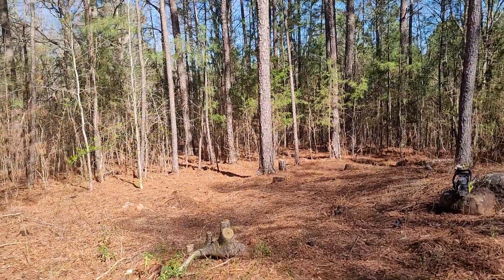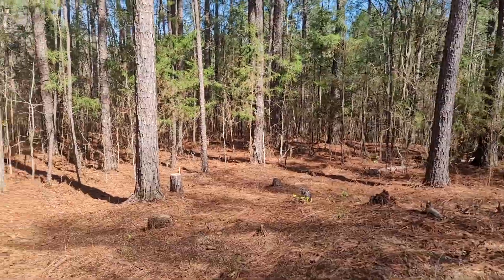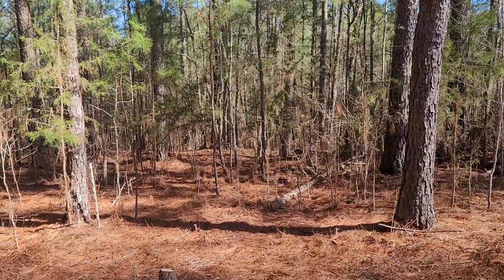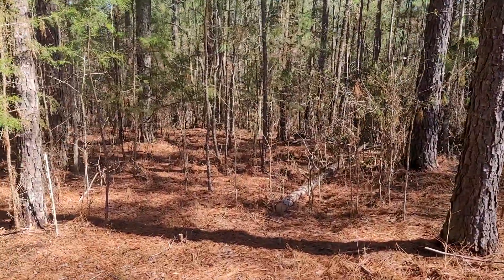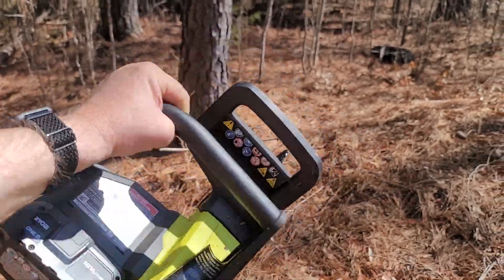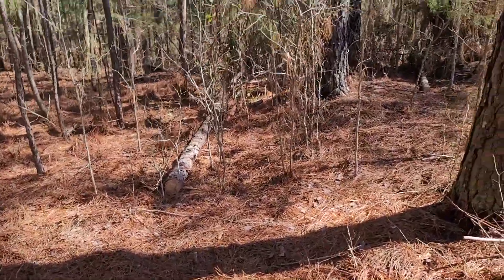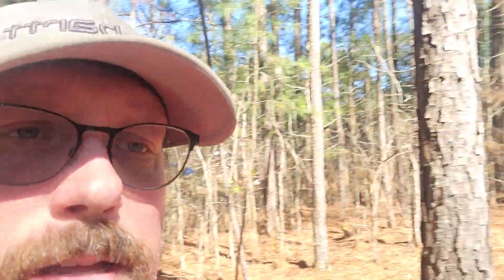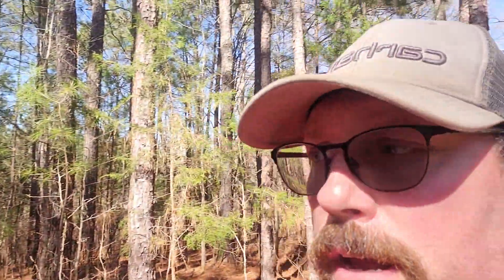Farmstead Update 3/7/2024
new stuff going on the farmstead